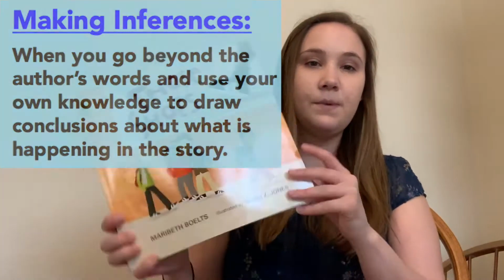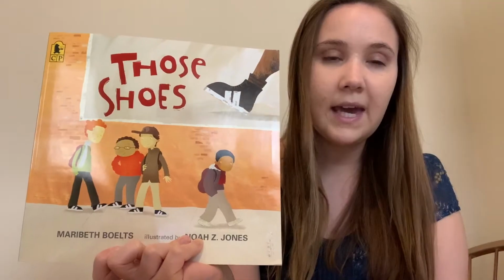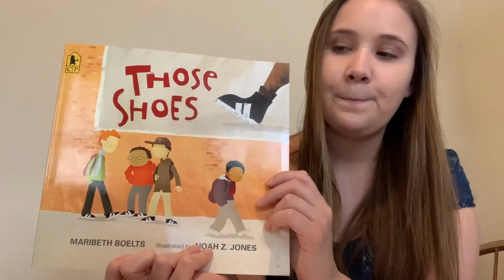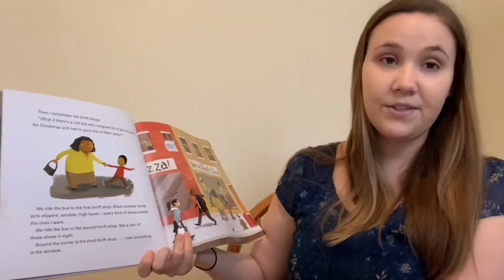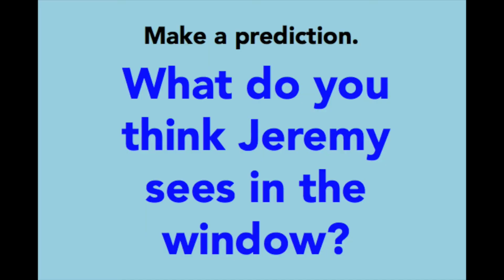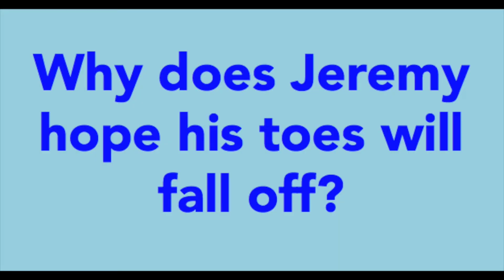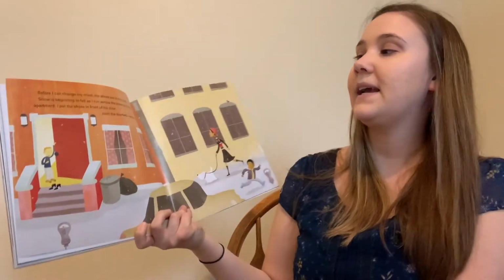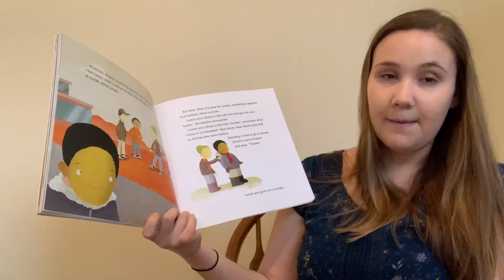Making Inferences: Those Shoes Read Aloud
Reading Strategy: Making Inferences
Text: Those Shoes by Maribeth Boelts